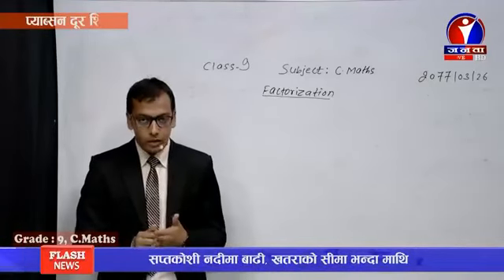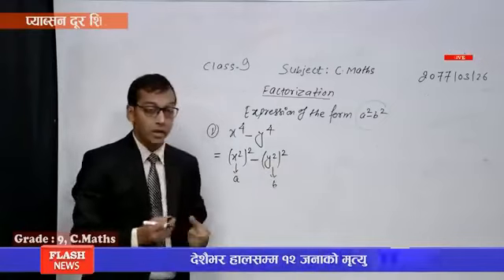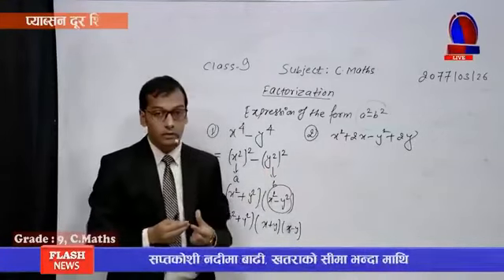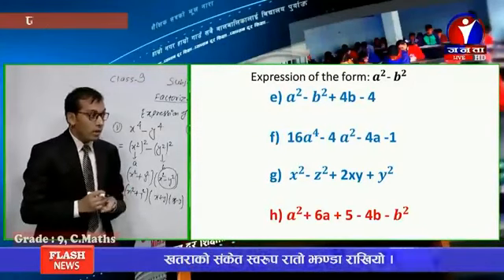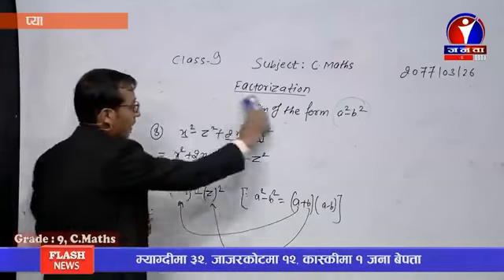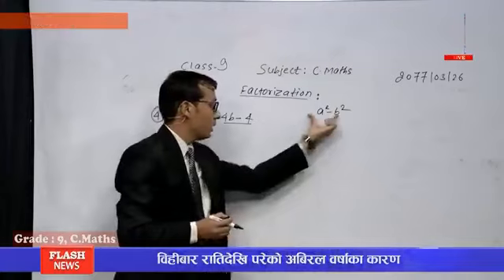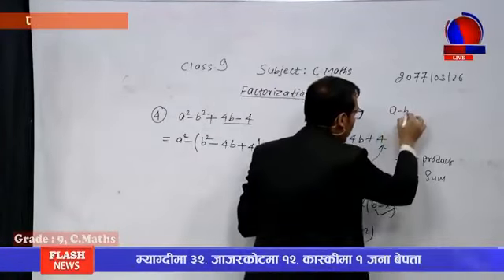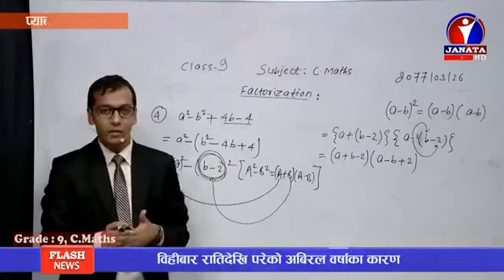PABSON दूर शिक्षा, Class NINE (9), Maths, Episode 23, Distance Education, Janata Television, DAY 23